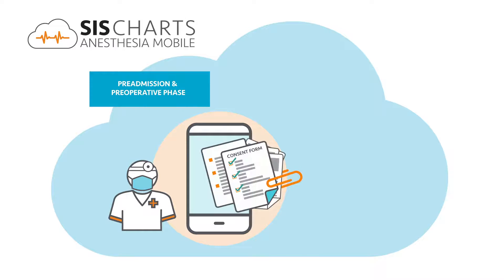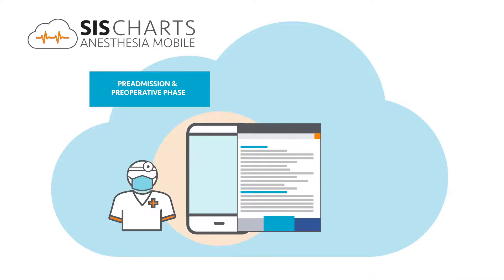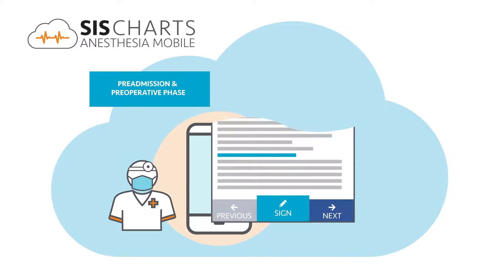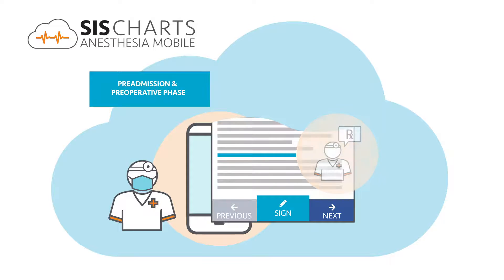SIS Charts Anesthesia Mobile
SIS Charts™ Anesthesia Mobile is an optional add-on module for use with SIS Charts™ that replaces paper anesthesia documentation with electronic charting for all care phases – preop, intraop, and postop, with an added productivity boost of automated monitor and ventilator connectivity.